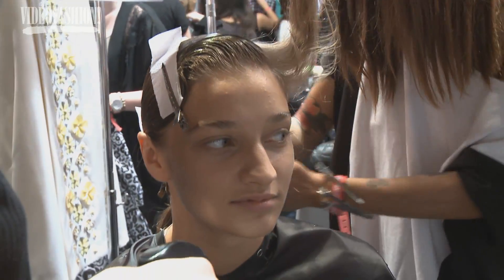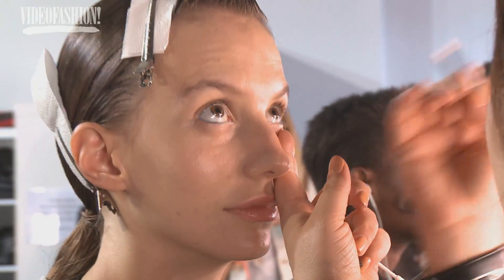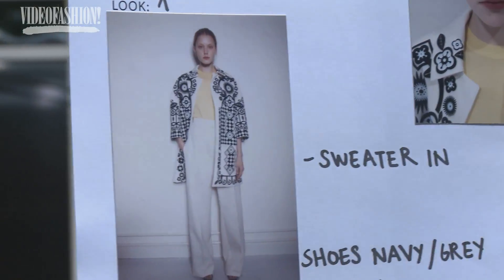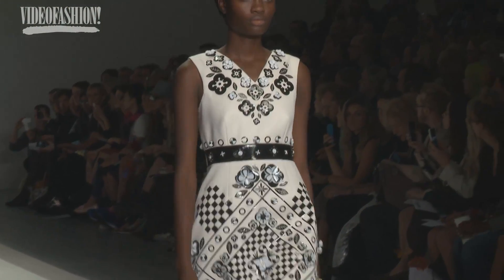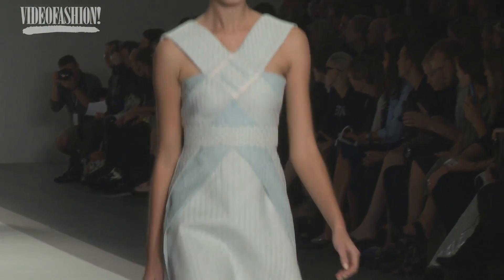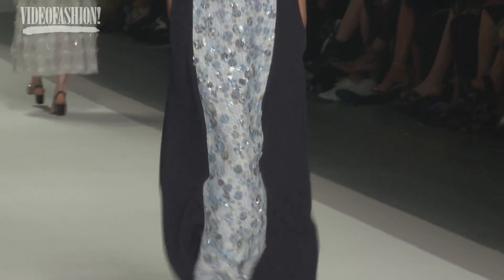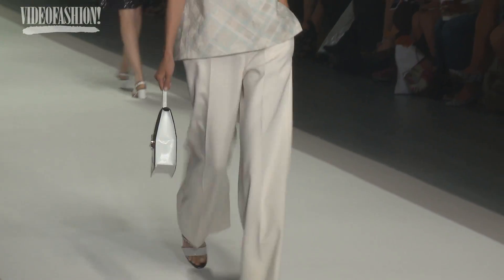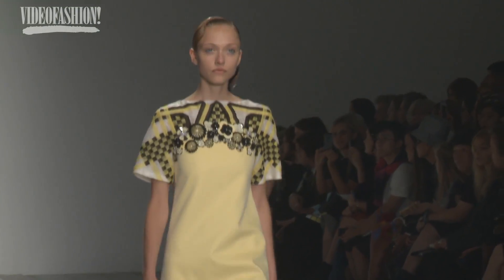Holly Fulton Spring/Summer 2015 - London Fashion Week | VF NEWS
Holly Fulton is inspired by Scottish sculptor J.D. Fergusson for Spring 2015, incorporating his fascination with the sun goddess Eastra and playing with folk art on her London runway.